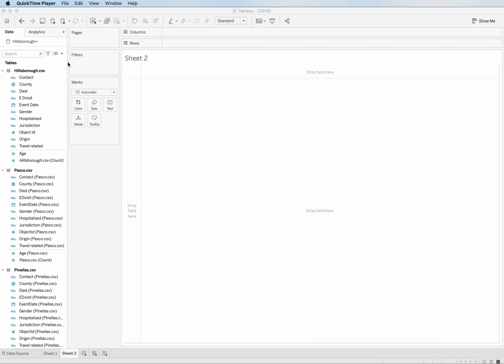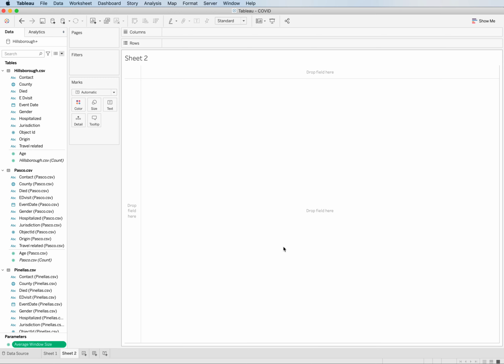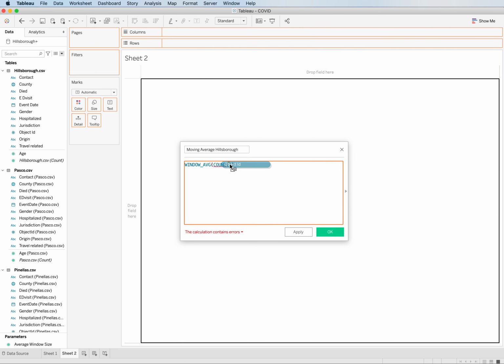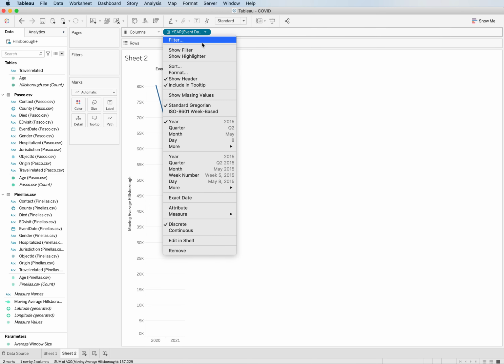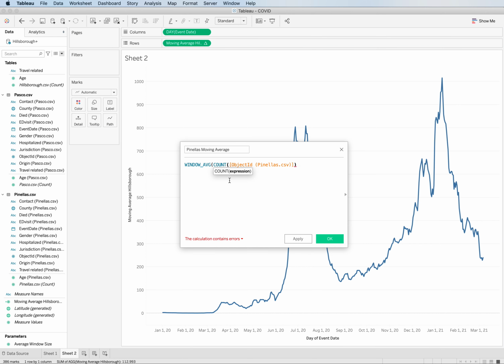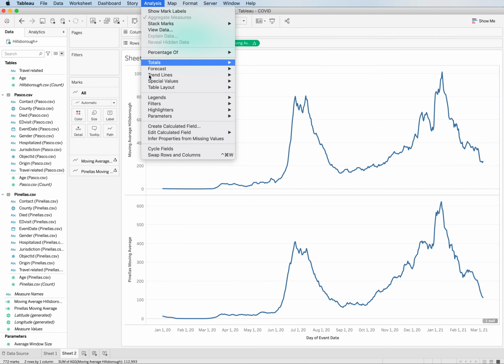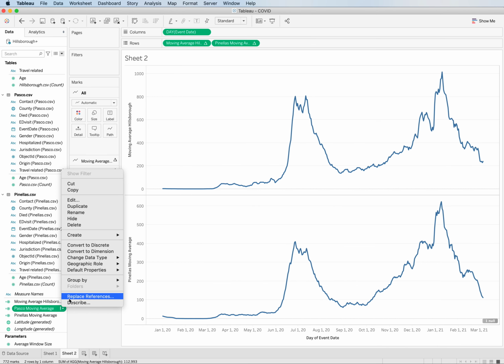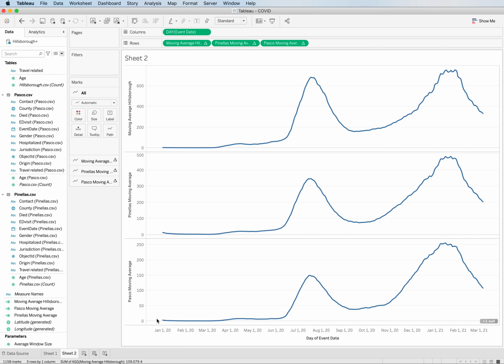USing a Parameter and a Calculated Value to Calculate a Moving Average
Demonstration of Using a Parameter to Ensure the Same Calculation for all Three Sheets